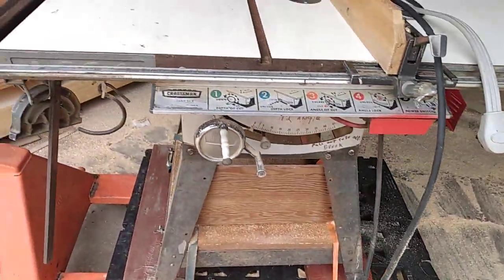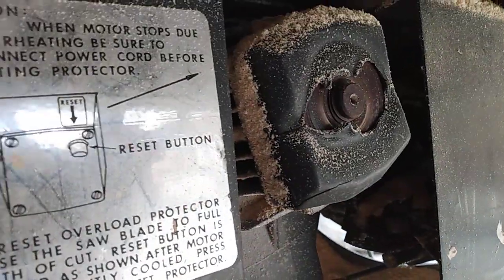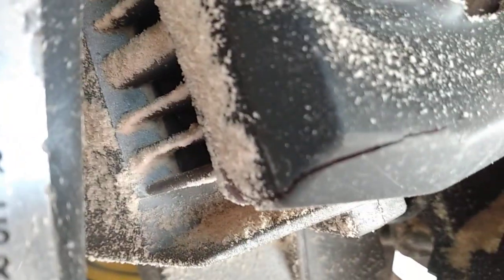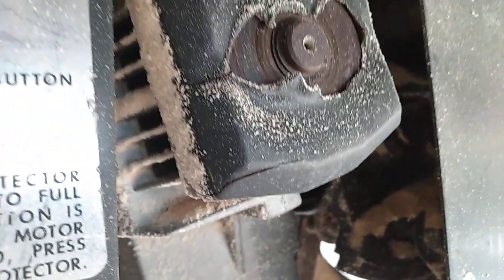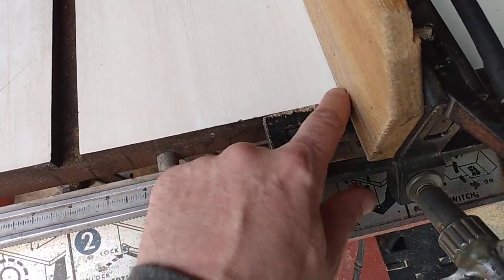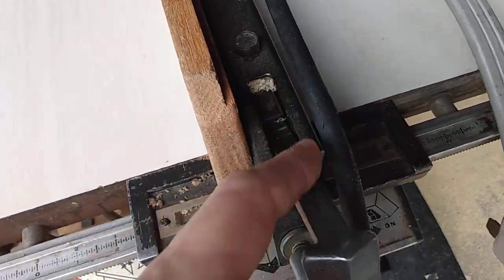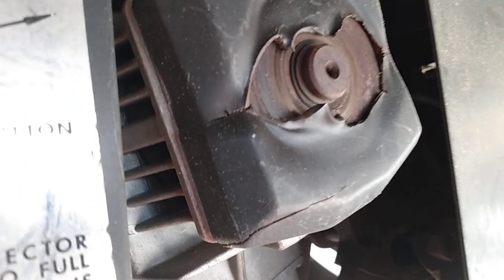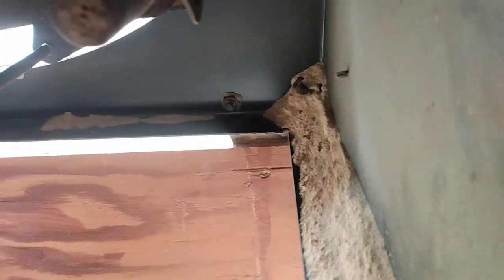Table Saw Inspection